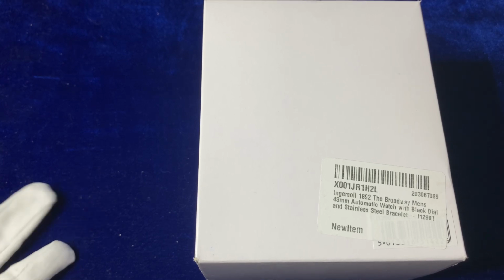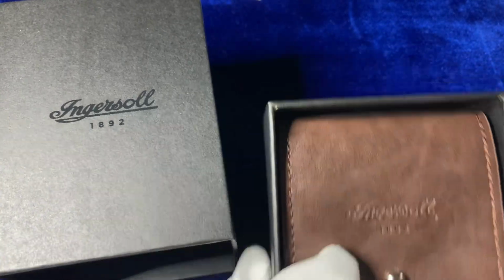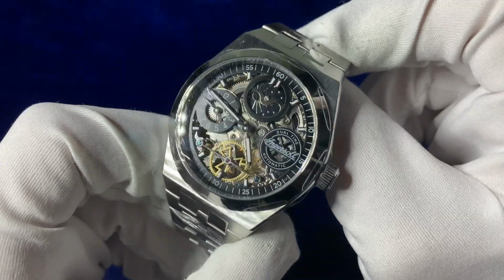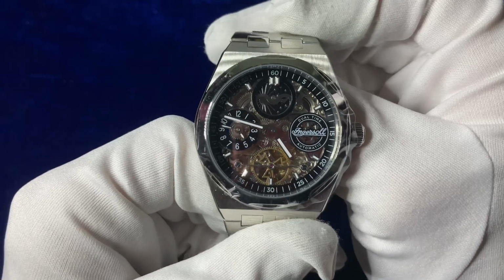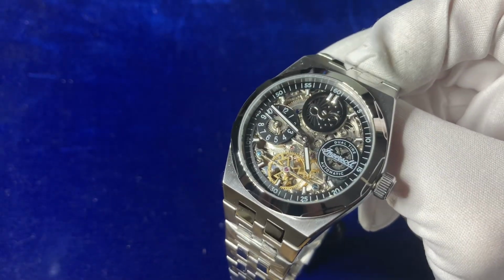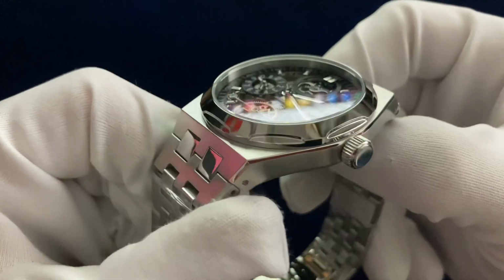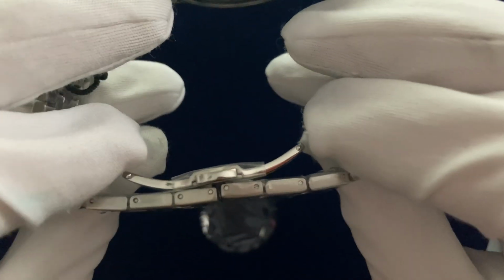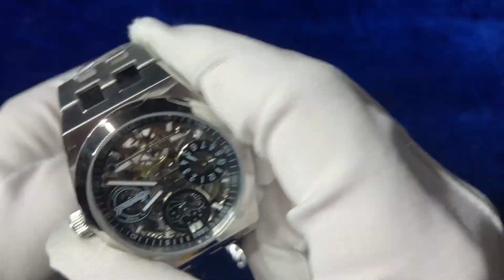Ingersoll 1892 Broadway – Retro Luxury watch with American Heritage (Unboxing & Review)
In this Ingersoll 'The Broadway' watch review and unboxing, I’ll explore the design, features, and overall value — giving my first impressions of the model and a hands‑on look at how it wears on the wrist. This video covers the build, movement, and key differences between the two watches. Perfect for anyone interested in affordable watches and everyday wear timepieces.

📌 Other watch brands I cover:
Rolex, Seiko, Tissot, Timex, Invicta, Fossil, Bulova, Citizen, Accurist, Pagani Design, Festina, Maserati, Ingersoll, Nubeo, Sekonda, Zeppelin, Swan and Edgar, Luminox, Swatch, Rotary, and many more.